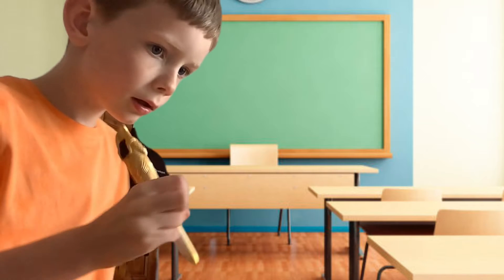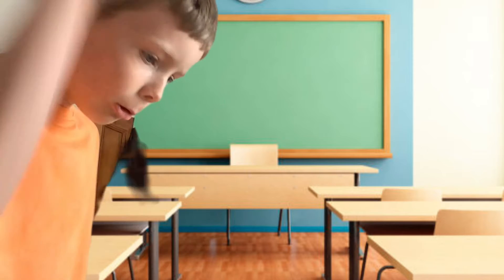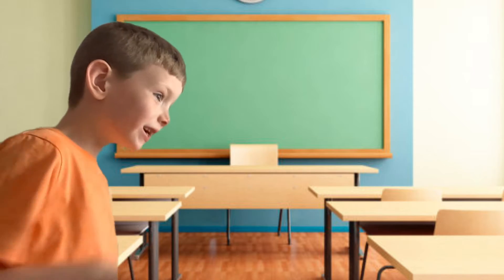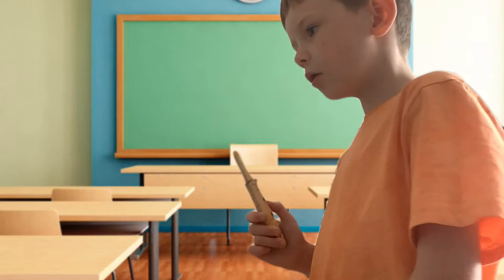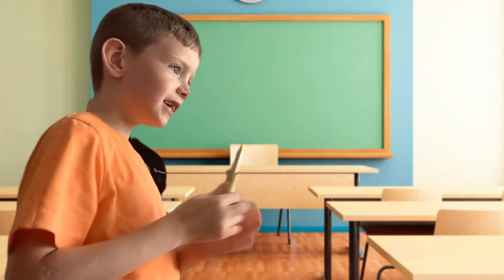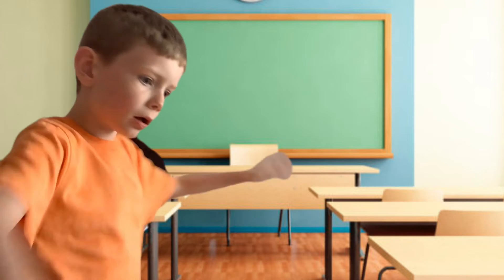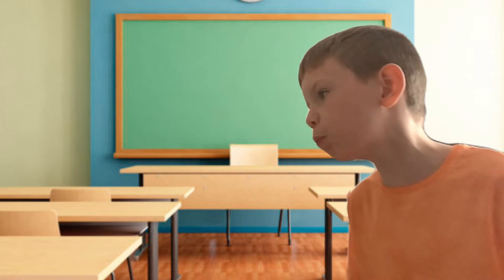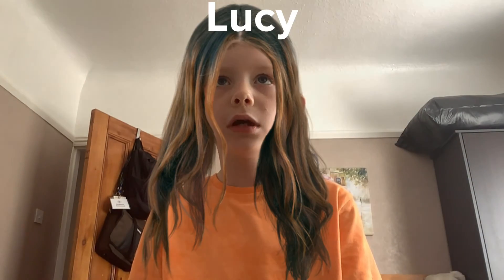Types Of People in School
It really do be like dat tho